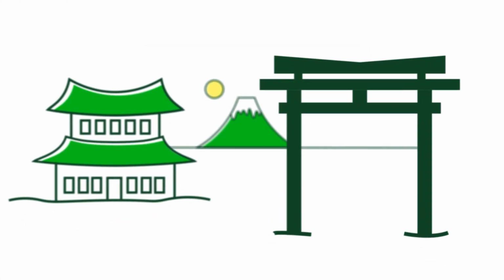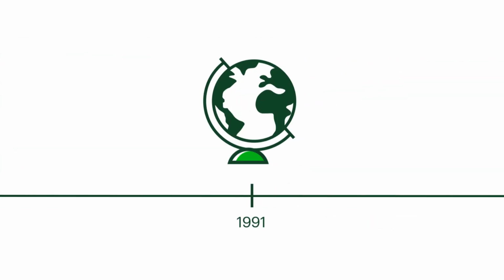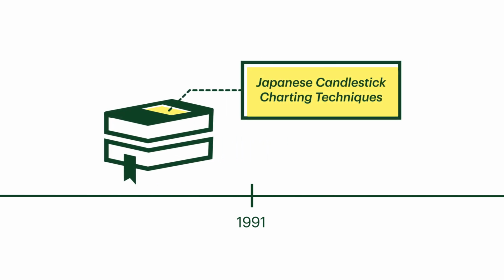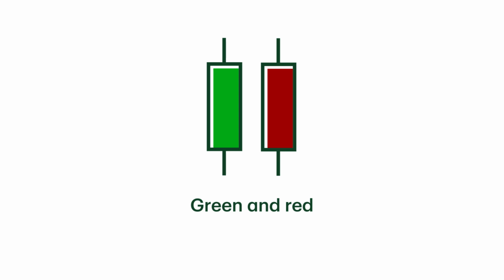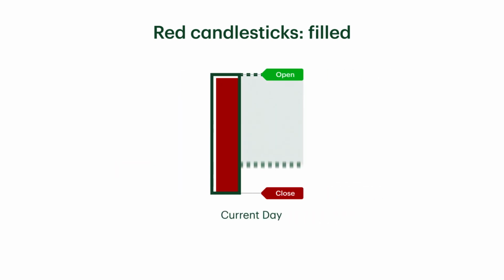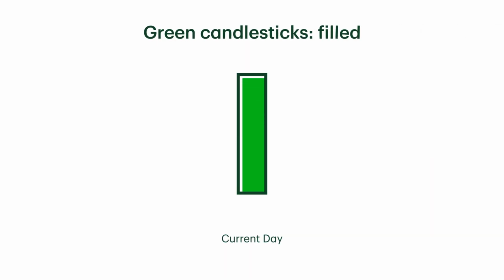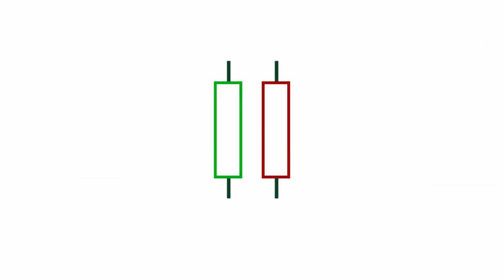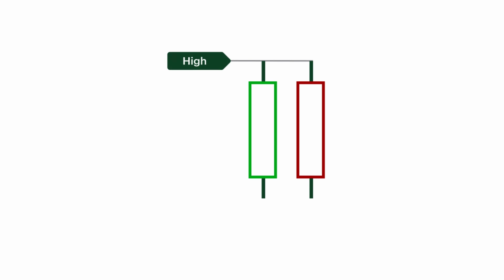Chart types explained: Anatomy of a candlestick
Candlesticks have become widely used by traders all over the world because of how relatively easy their visual formations make identifying buy and sell signals. In this lesson, we take a closer look at the different components of an individual candlestick.